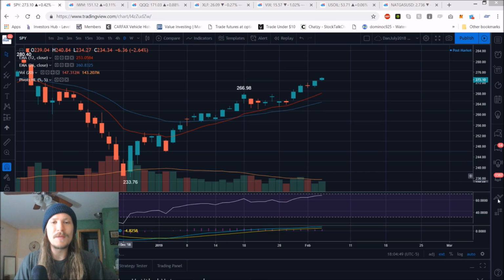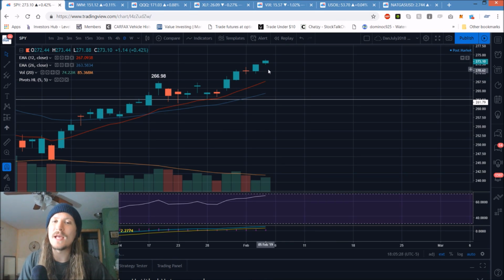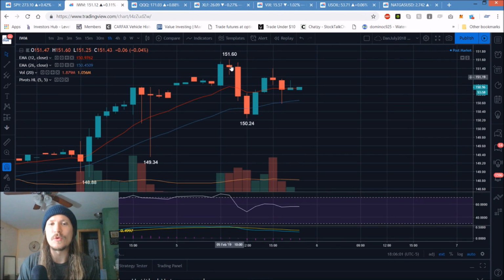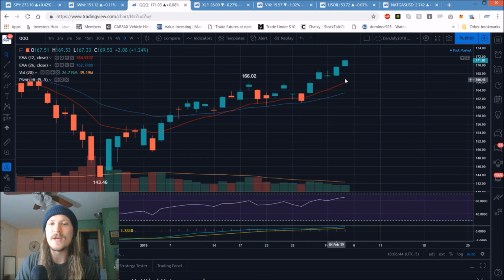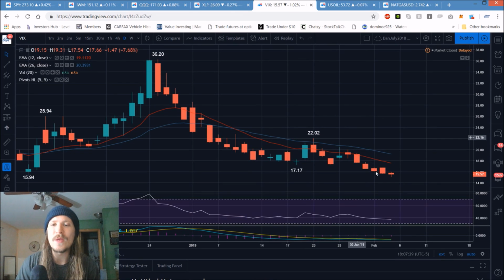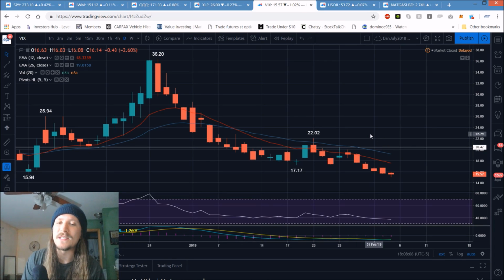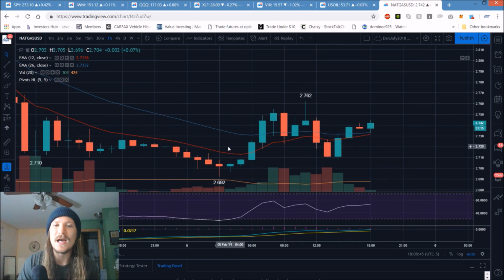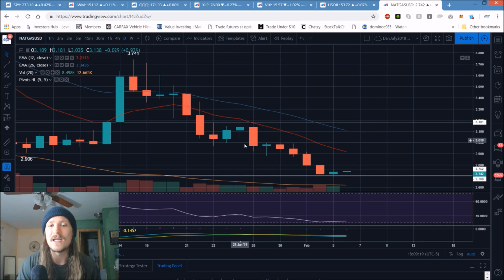SPY IWM QQQ XLF VIX Oil NatGas Technical Analysis Chart 2/5/2019 by ChartGuys.com